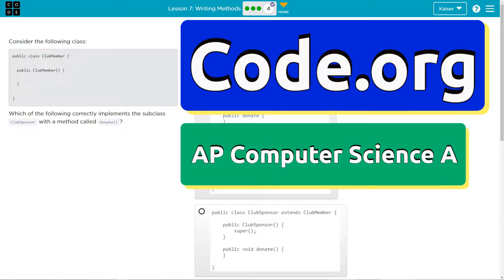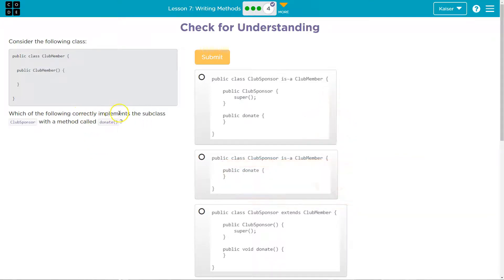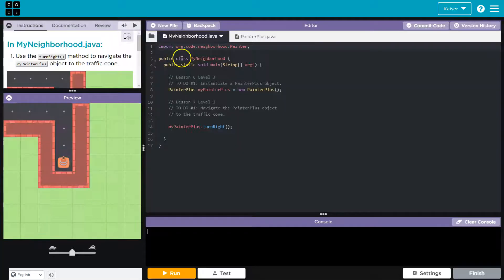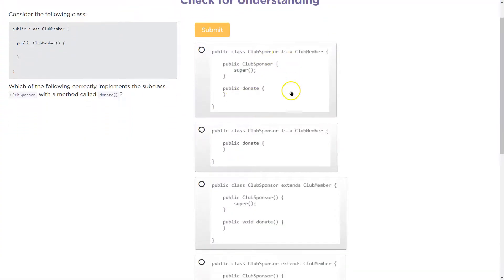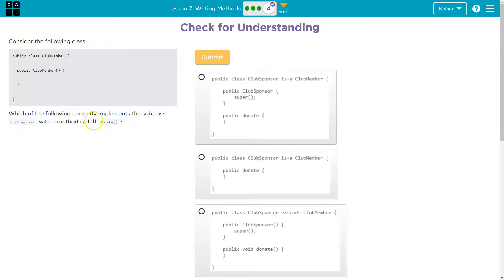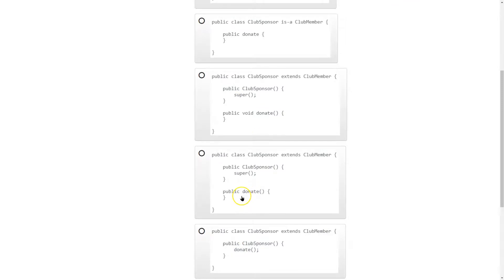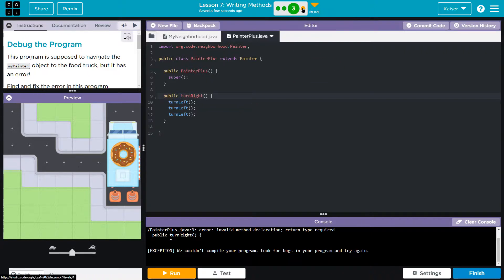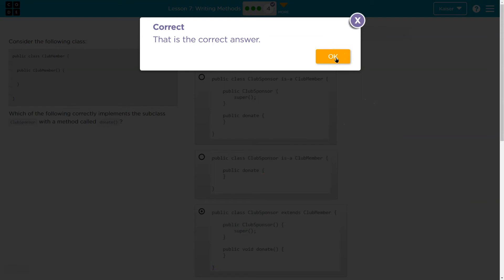Code.org Lesson 7.4 Writing Methods | Tutorial with Answers | Unit 1 Computer Science A (CSA)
Writing Methods is lesson 7 of Unit 1, Object-Oriented Programming, part of Code.org's Computer Science A (CSA) course. The course is often used in AP Computer Science classrooms.